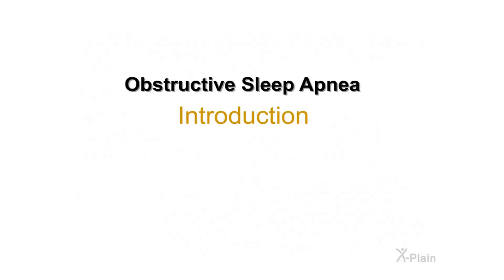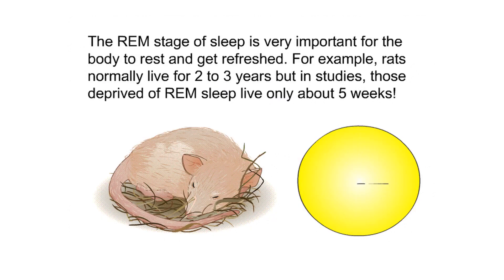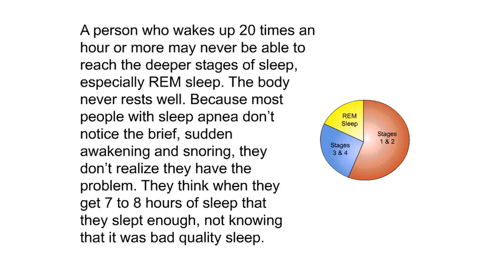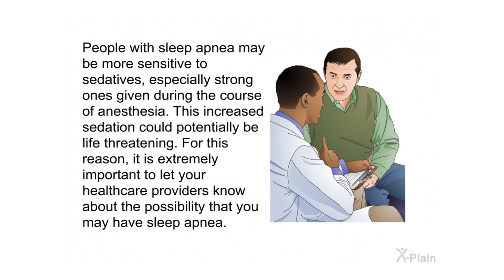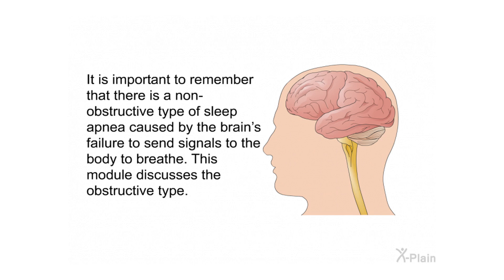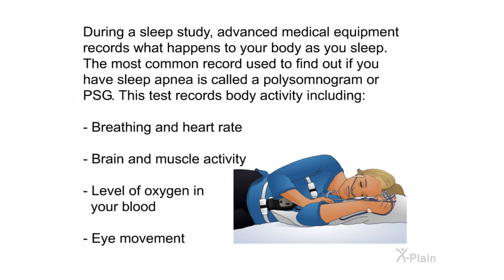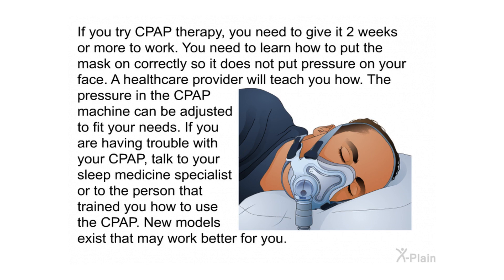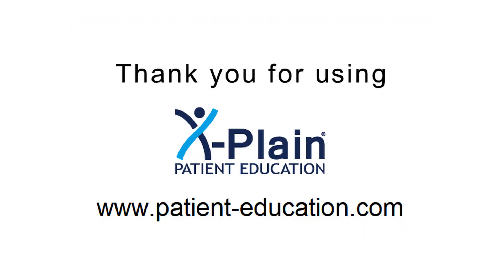Obstructive Sleep Apnea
This patient education program explains obstructive sleep apnea. It discusses its causes, symptoms, dangers and treatment options.

Sections:
00:00 - Start
00:29 - Introduction
01:58 - Sleep
04:16 - What is it?
06:45 - Complications
09:06 - Causes
11:18 - Signs
12:56 - Diagnosis
14:44 - Treatment Options
17:51 - Summary
19:00 - End

ol030103 Obstructive Sleep Apnea